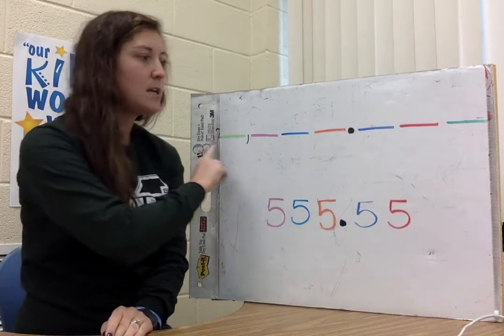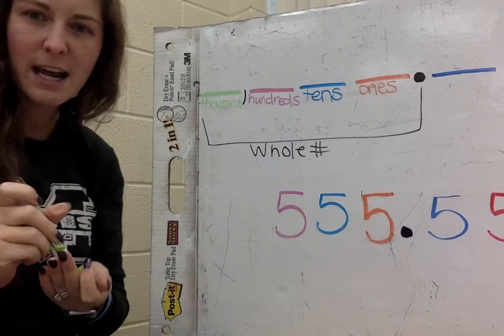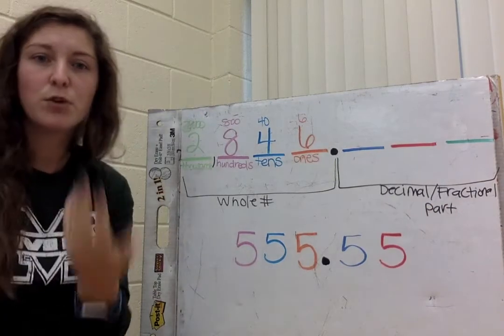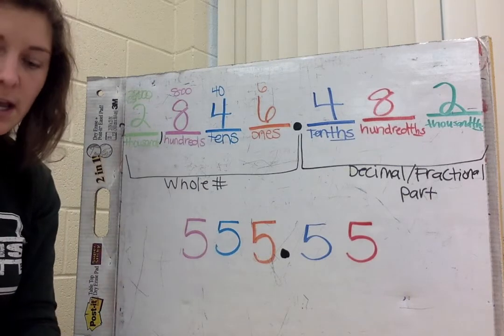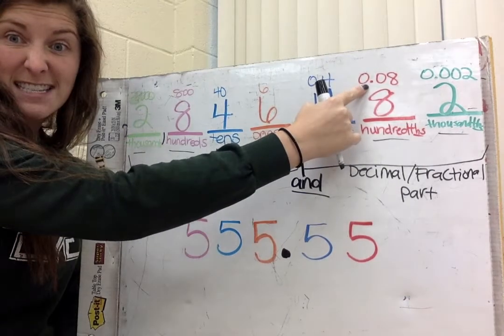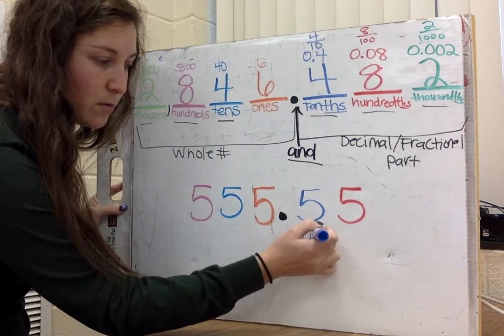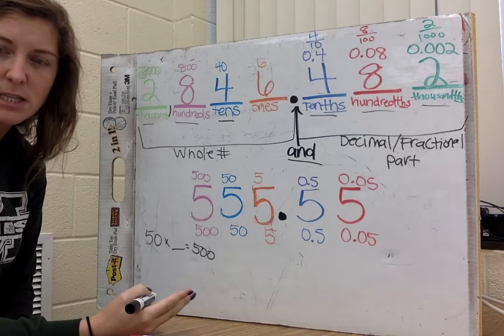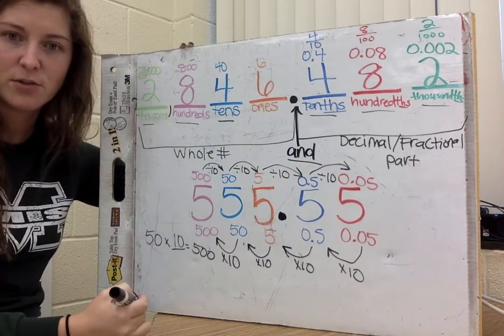Place Value and Intro to NBT1 2020